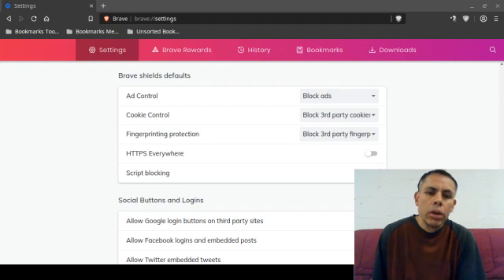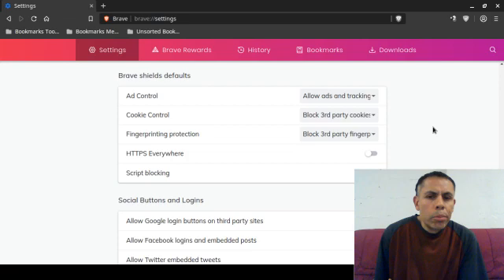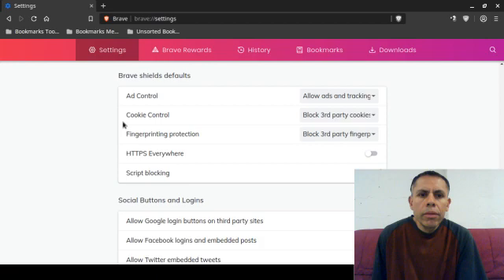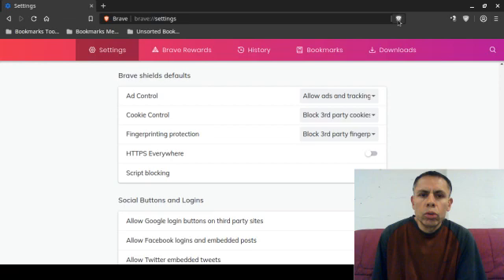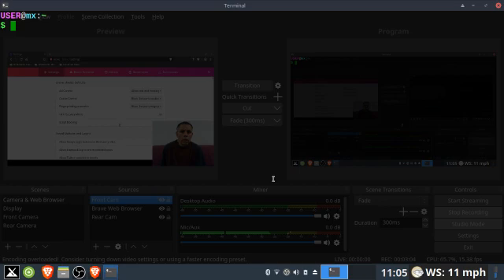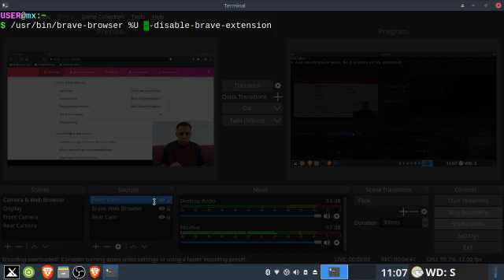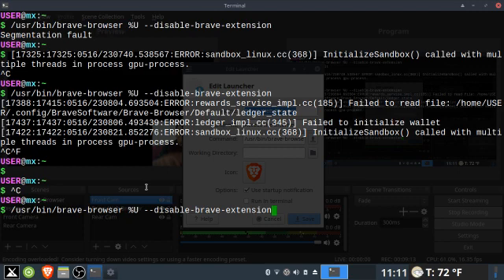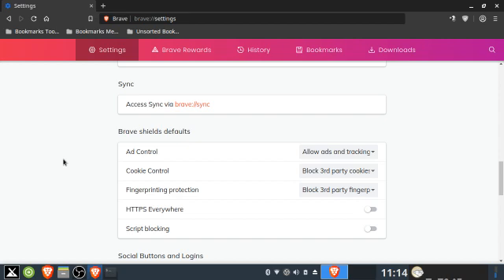Brave Web Browser - Disable Brave Shields ad Blocker Permanently